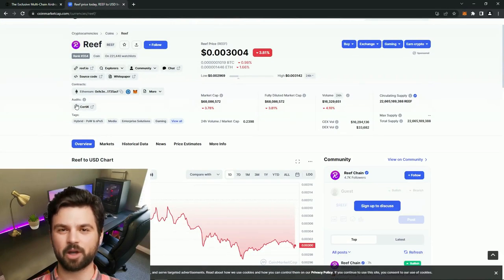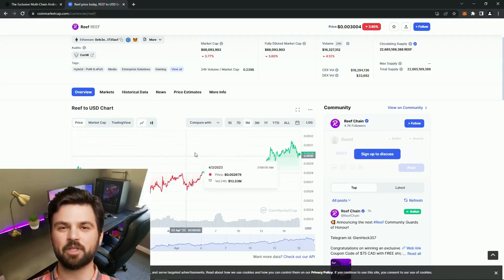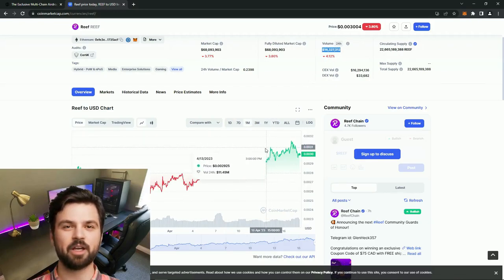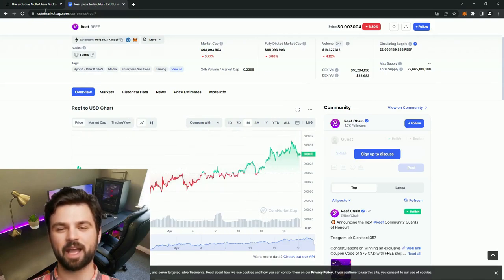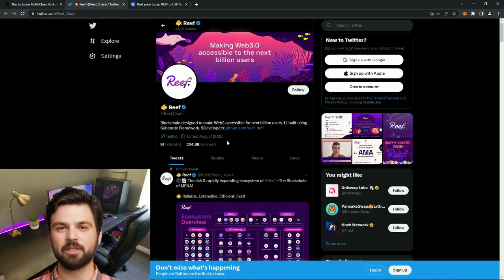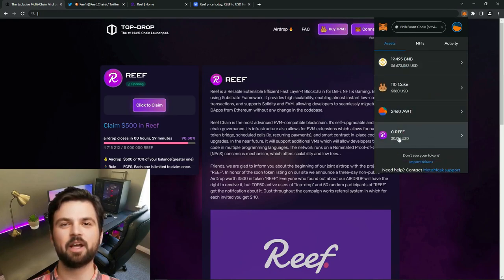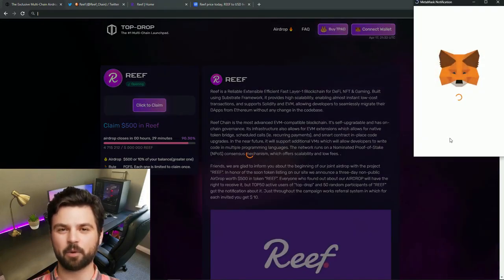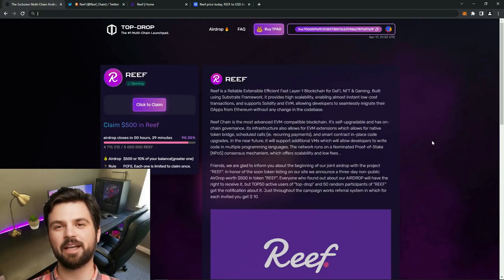REEF | Airdrop | How to make passive income with Trustpad Method 2023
Welcome, viewers! Today, I want to introduce you to the REEF coin airdrop - an exciting new project that's taking the crypto world by storm.

If you're new to REEF, it's a revolutionary project that offers decentralized management and investment opportunities for cryptocurrency. The REEF airdrop is an incredible opportunity for you to get your hands on free REEF tokens and start your journey in the world of cryptocurrency, while also learning more about this innovative project.

Starting today, the REEF airdrop is open for participation, and it's as simple as following the instructions provided in our video to obtain your REEF tokens. Don't miss out on this fantastic opportunity to begin your crypto journey with REEF and claim your tokens today!